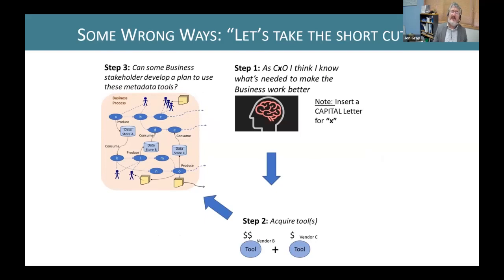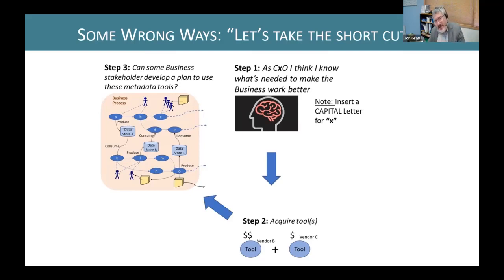DAMA Canberra: How to choose data management tools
Understand the importance of leverage, and how to select tools to best position your data to achieve the most leverage for your organization. For small to medium-sized organisations, the selection of data management tools and repositories can appear to be a daunting and expensive task. Making choices can be challenging, especially when you feel a lot hangs in the balance. What tools are required? Why do you need them? Who is going to use them? What is their value? This presentation aims to demystify the decision making required around the selection of Data Management Tools that support data management functions including data governance, data quality, data modelling, master data management, reference data, database development and data operations and the relative benefits and disadvantages of selecting tools via tactical or enterprise approaches.